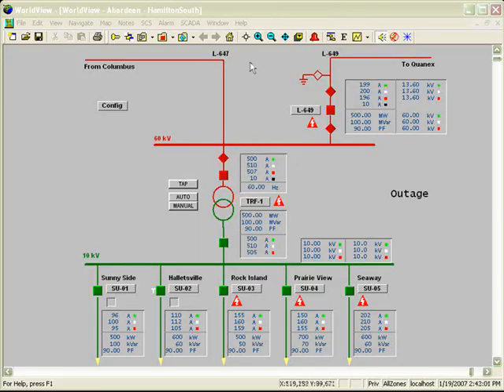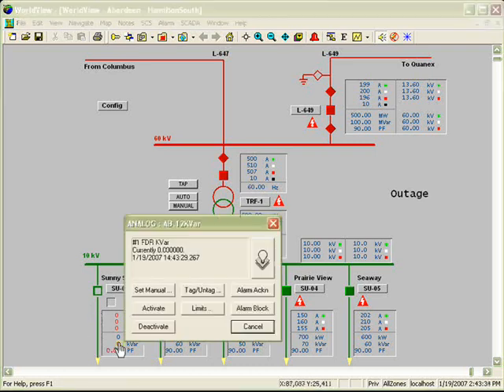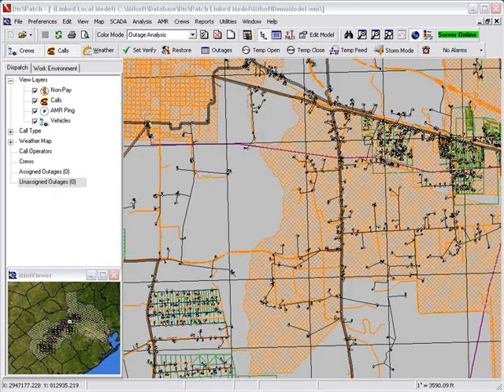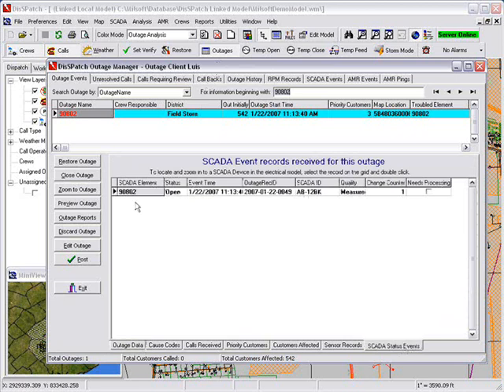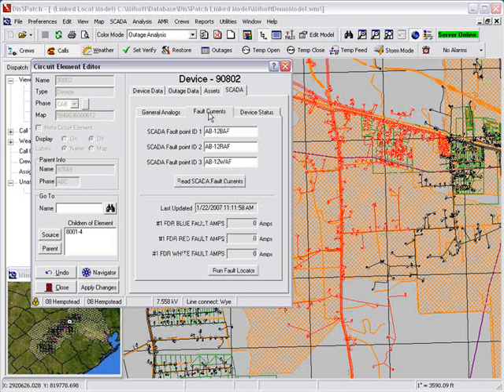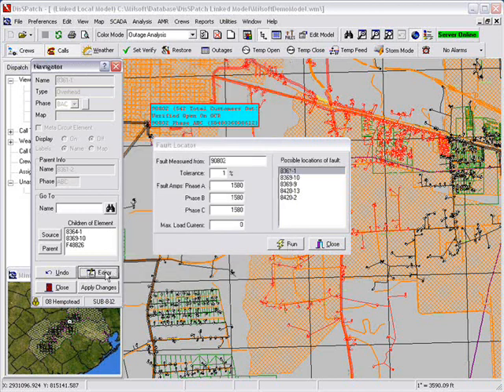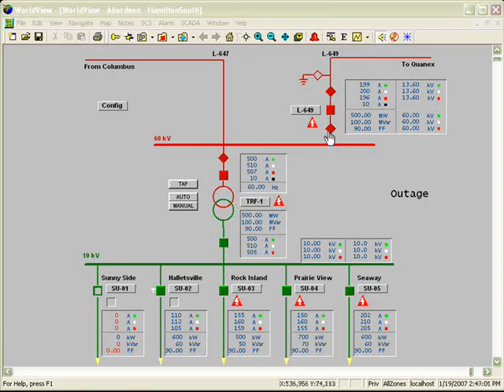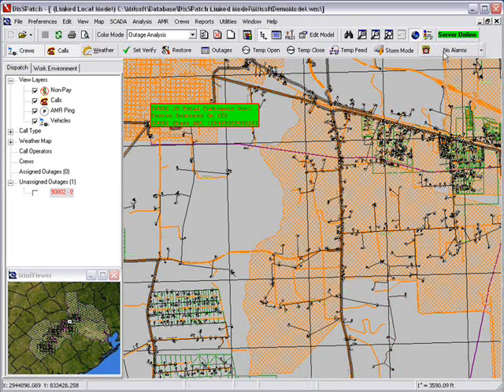Milsoft MultiSpeak SCADA with Survalent